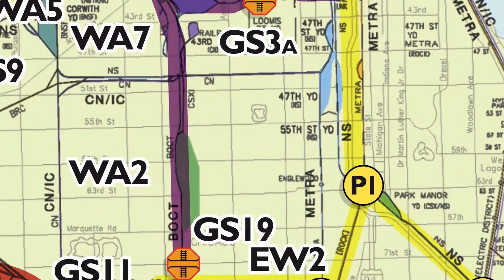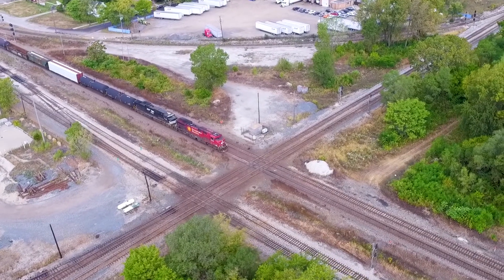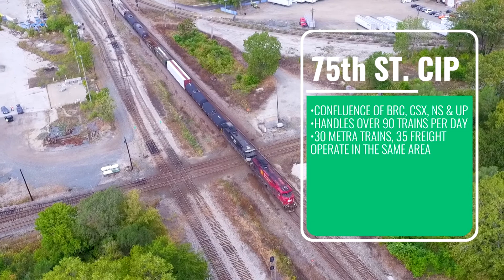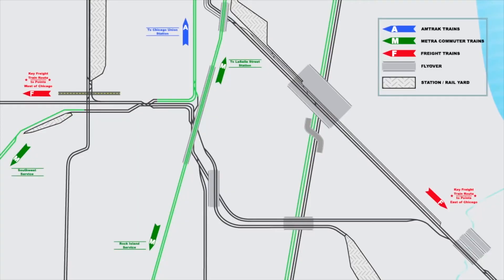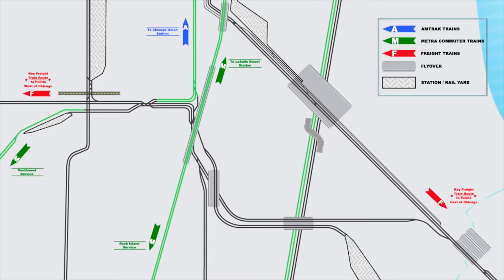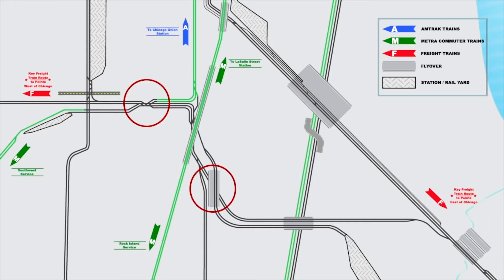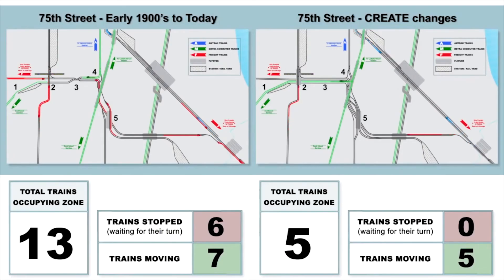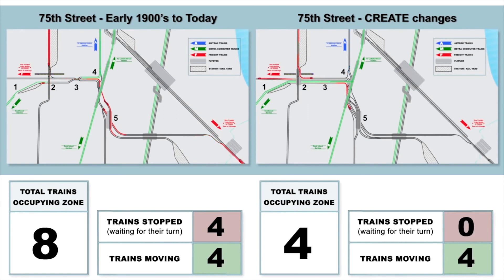CREATE 75th St.CIP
The 75th St. CIP work is an important step in updating the region’s rail infrastructure and will help increase reliability and efficiency nationally.

The 75th St. CIP includes the following projects –
• Forest Hill Flyover (P3)
• 71st St Road/Rail At-Grade Separation (GS19)
• Belt Junction and 80th Street Junction Replacements (EW2)
• Rock Island Connection (P2)